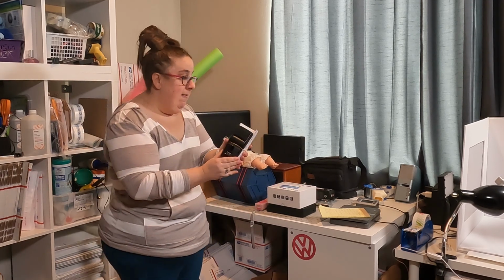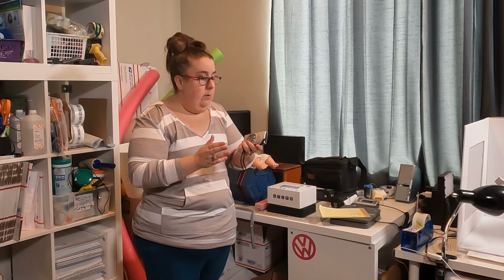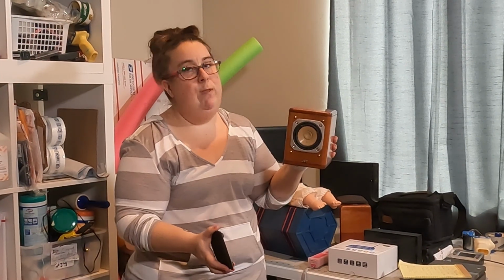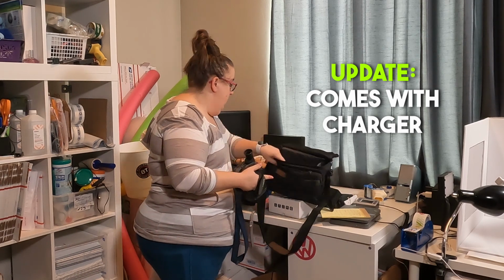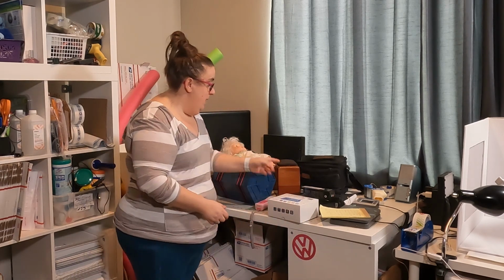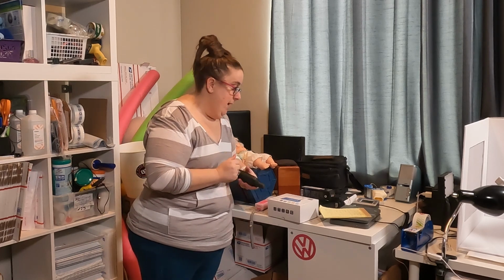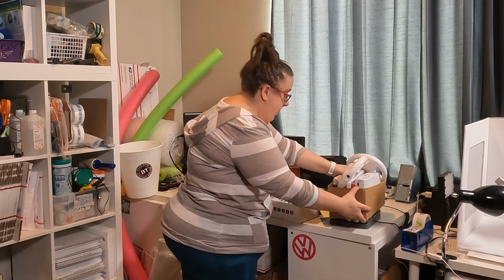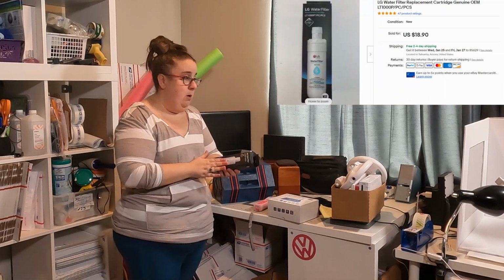$1,300 in ONE WEEKEND on eBay! Best weekend all year! One item alone sold for almost $300!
What a WEEKEND! 12 sales for over $1300 in gross profits! Hope you see something you can find and flip for your reselling business!

Like what you see? That way you never miss a new video! I appreciate your help in growing this channel.